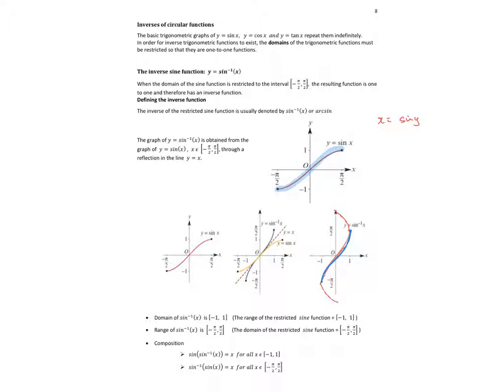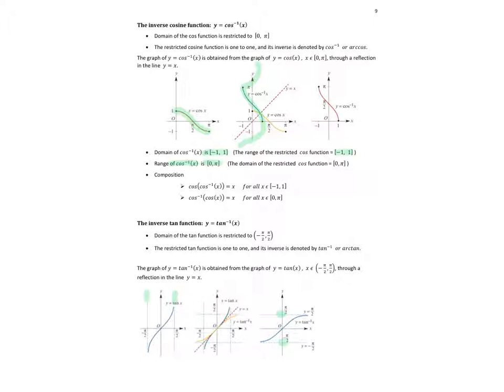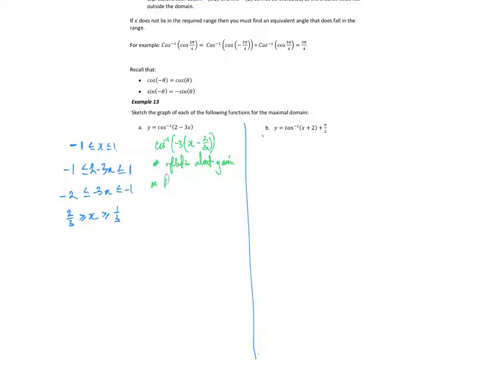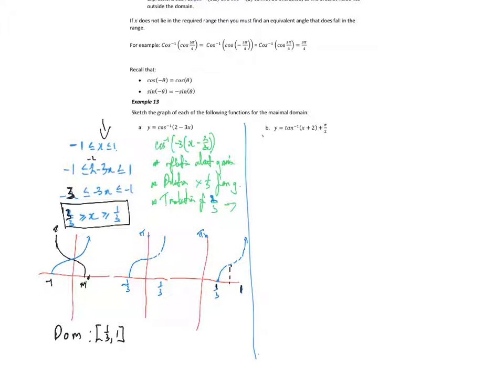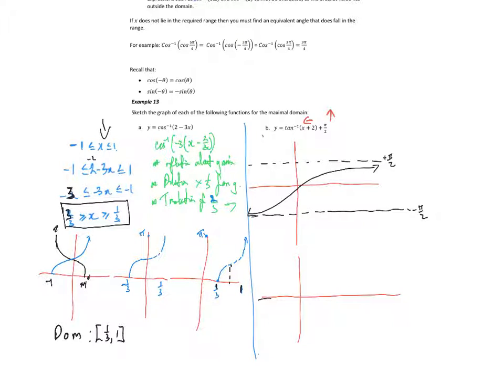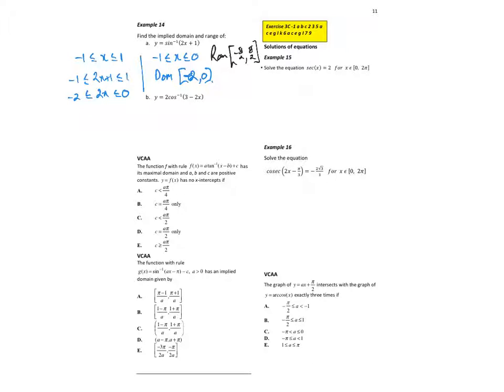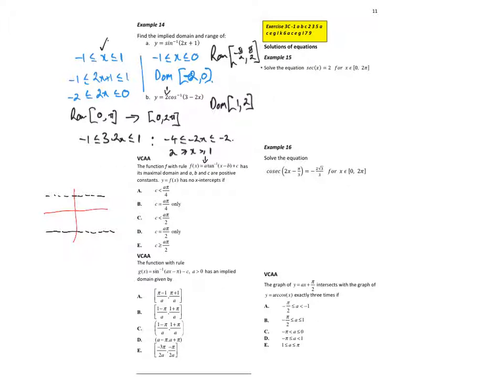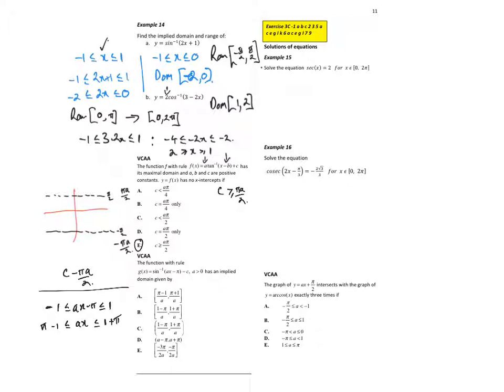U3 SM Ch3C